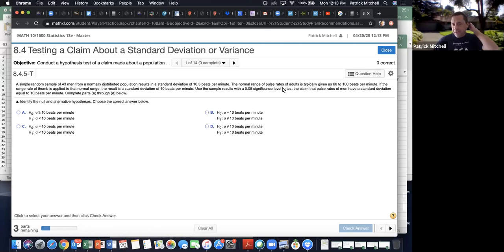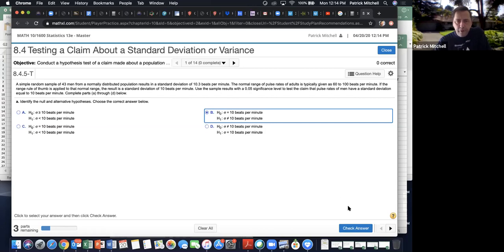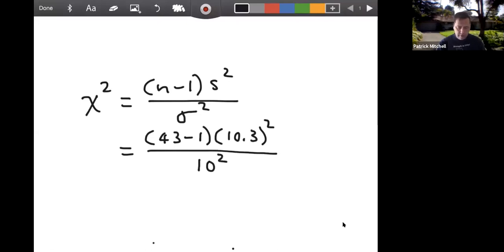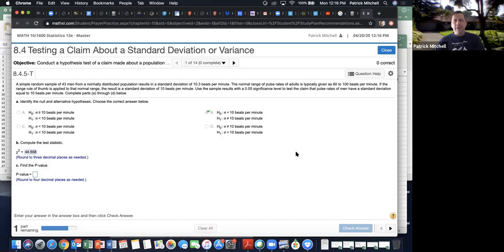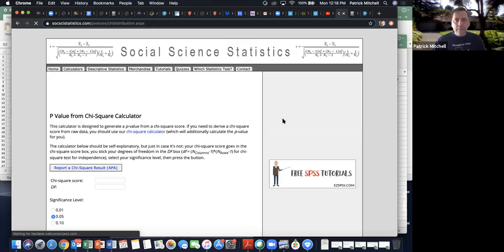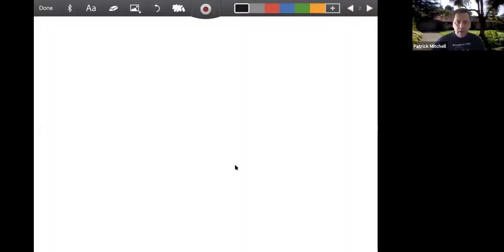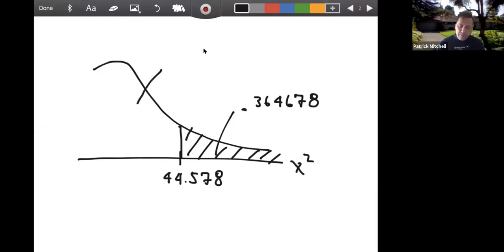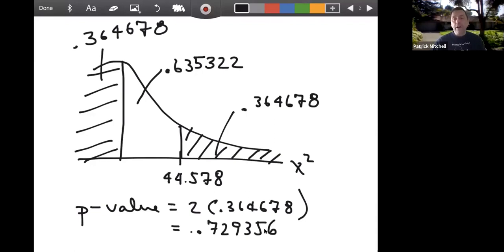MATH10/1600 HW 8.4.5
How to find the p-value for a two-tailed chi square test